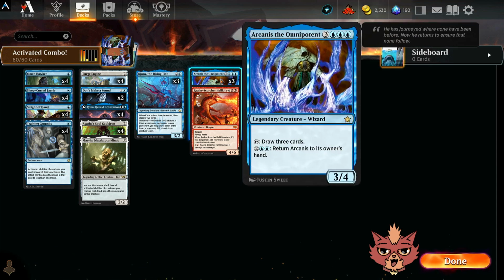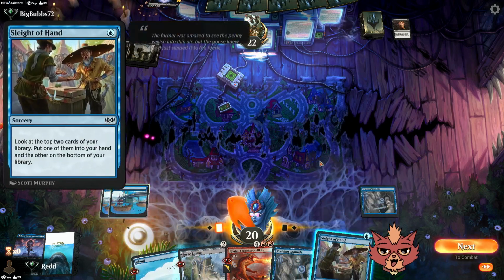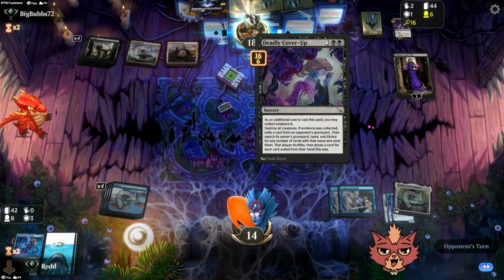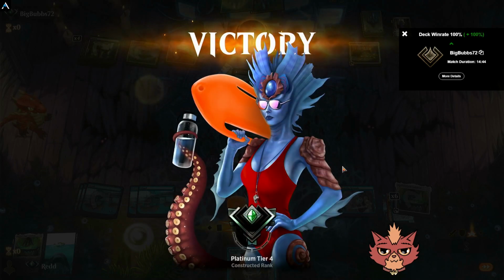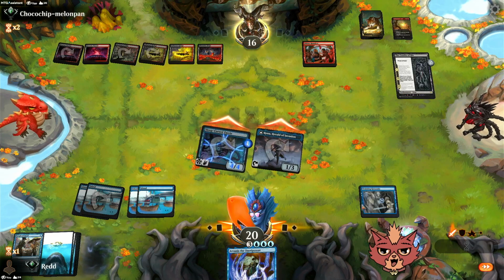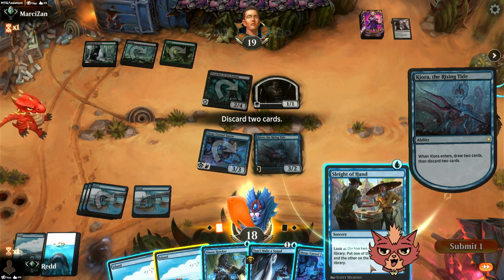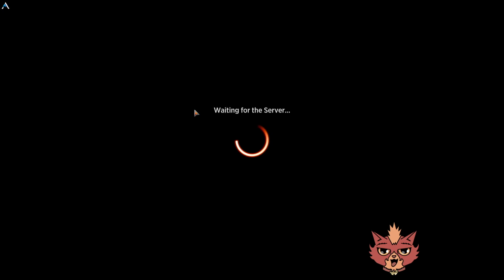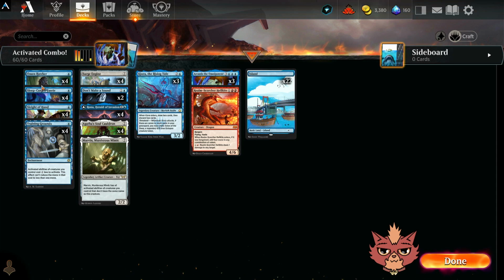Going infinite with Mono Blue! | Foundations Standard! | MTG Arena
Ranked Foundations BO1 Standard

0:00 - Intro
5:50 - Game 1
21:40 - Game 2
32:40 - Game 3
41:40 - Discussion

Deck
3 Arcanis the Omnipotent (FDN) 585
22 Island (SLD) 47
3 Kiora, the Rising Tide (FDN) 45
4 Agatha's Soul Cauldron (WOE) 242
1 Realm-Scorcher Hellkite (WOE) 145
1 Marvin, Murderous Mimic (DSK) 253
4 Omen Hawker (MOM) 70
4 Sleep-Cursed Faerie (WOE) 66
4 Surge Engine (BRO) 81
4 Rona, Herald of Invasion (MOM) 75
4 Sleight of Hand (WOE) 67
2 Don't Make a Sound (DSK) 49
4 Training Grounds (MAT) 9